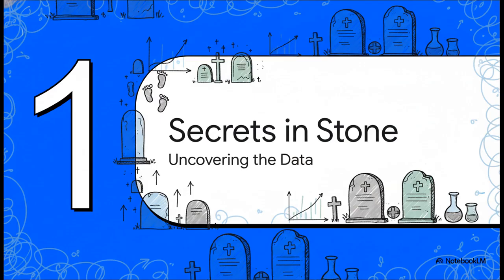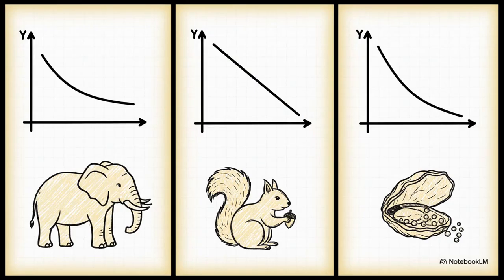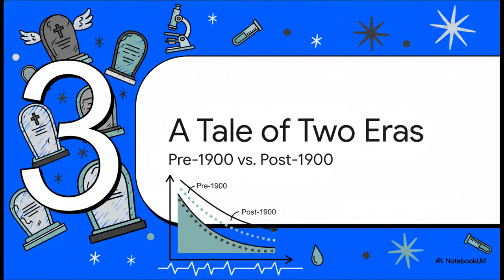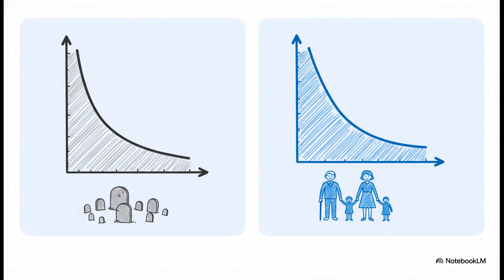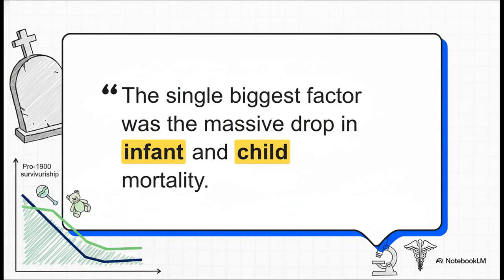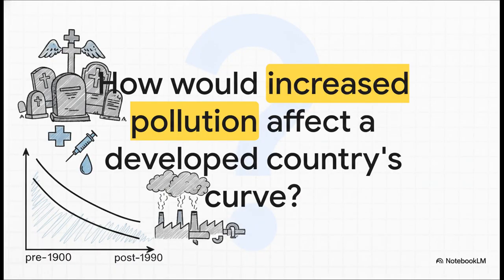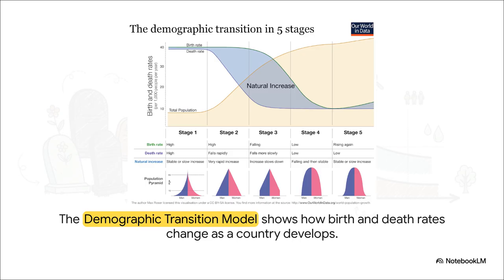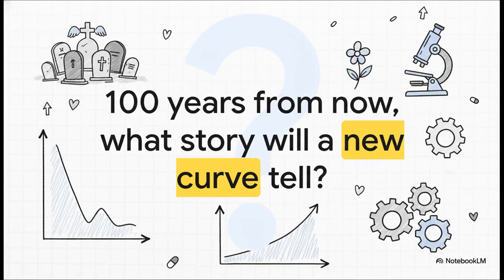Cemetery Secrets- AP Environmental Population 3.3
APES Cemetery lab preview.